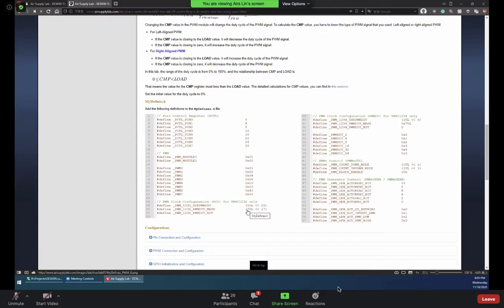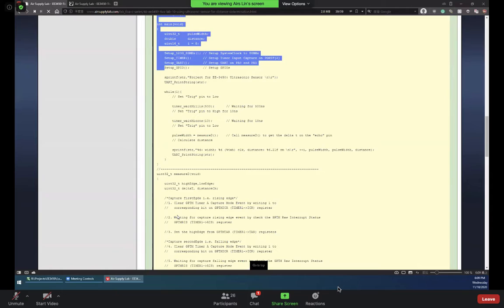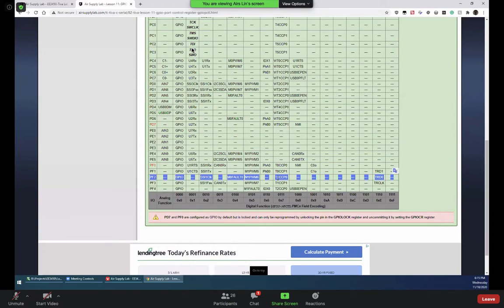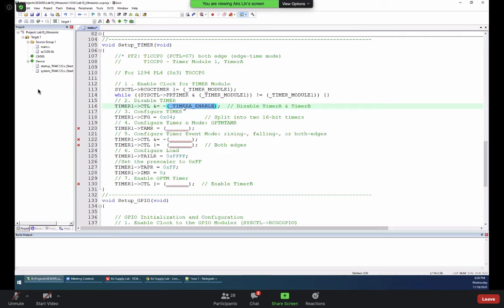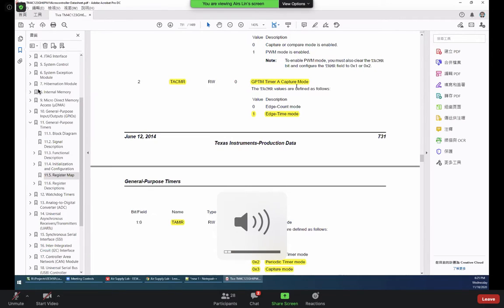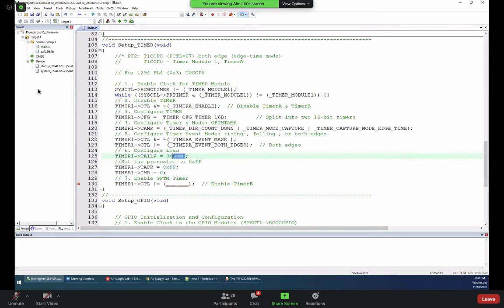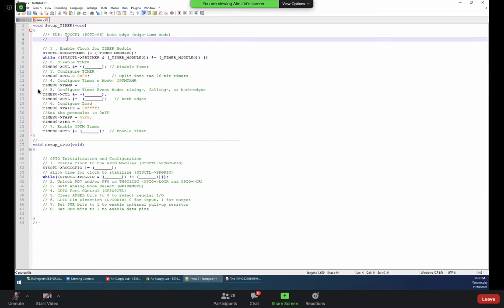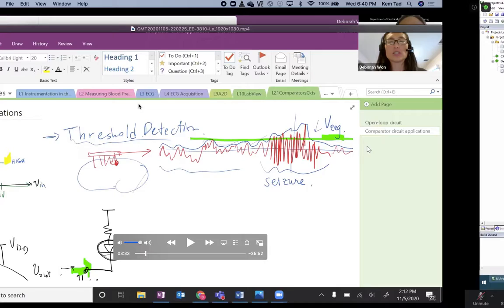Lin Lab 10 Part 1